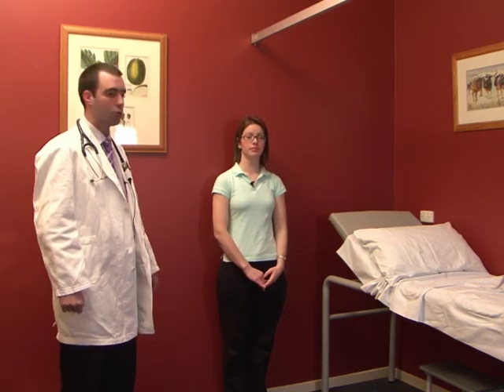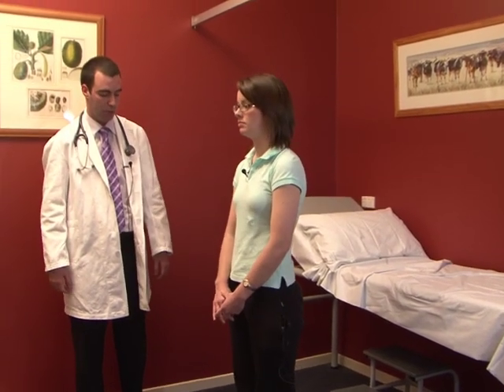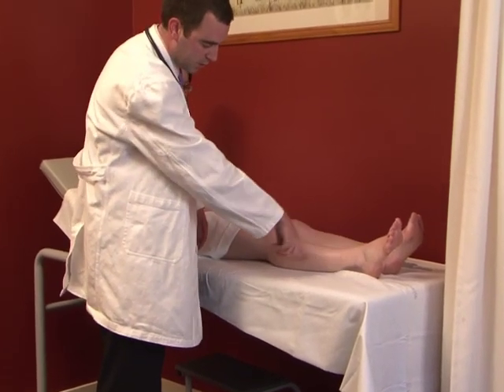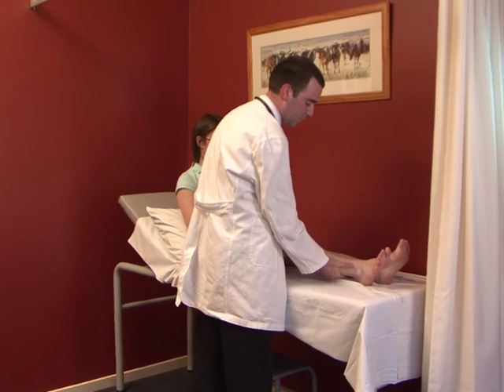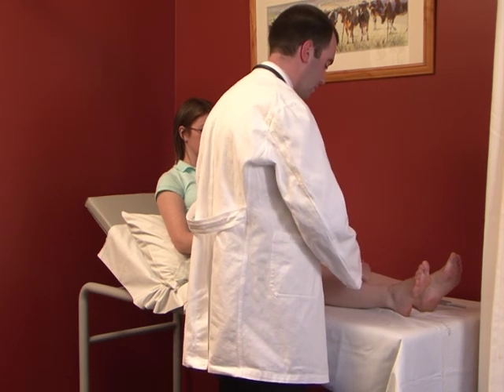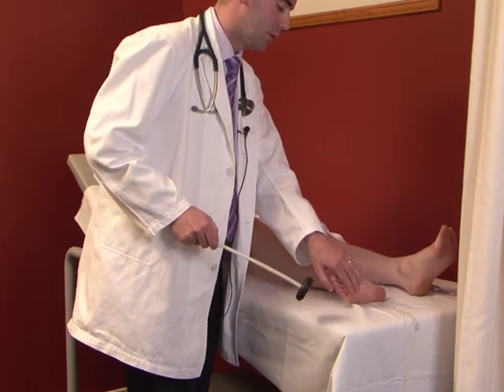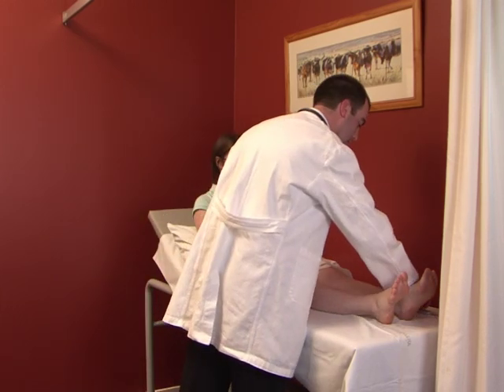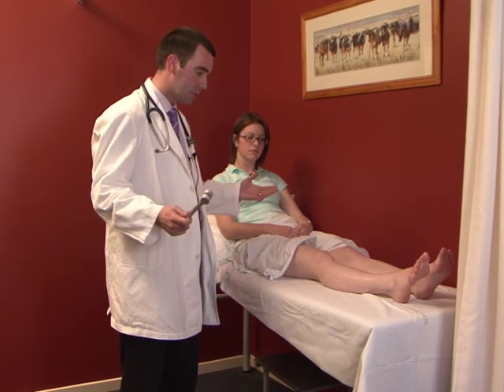lower limb examination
lle